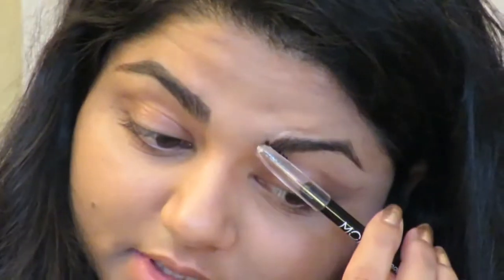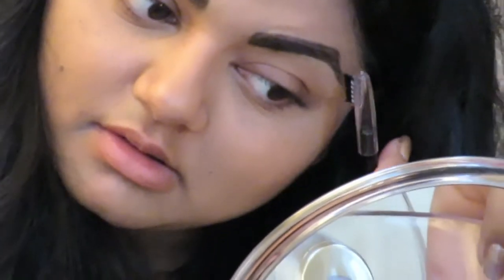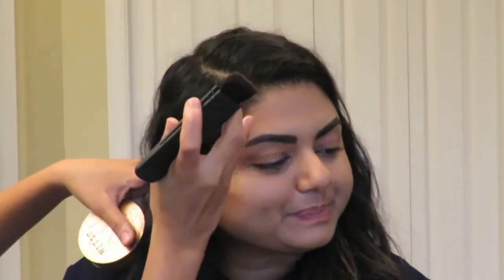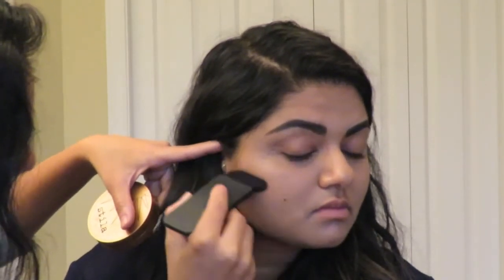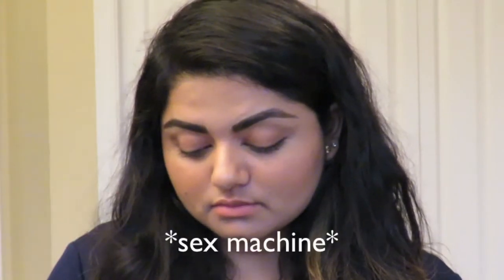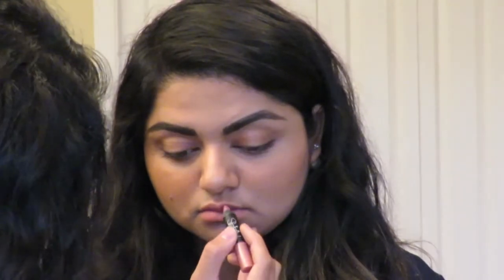Funny Makeup Tutorial- What Really Happens When Filming a Tutorial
This is what REALLY happens when filming a makeup tutorial with one's sister… or maybe it's just MY sister